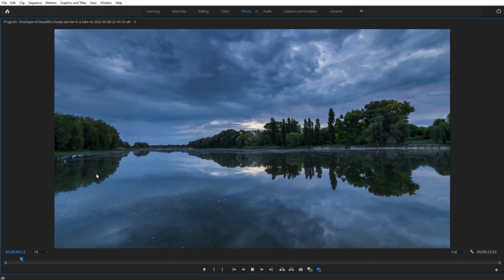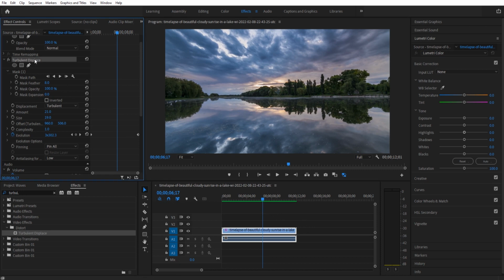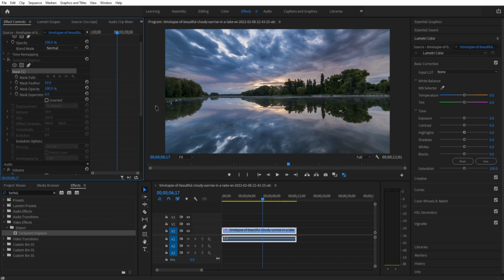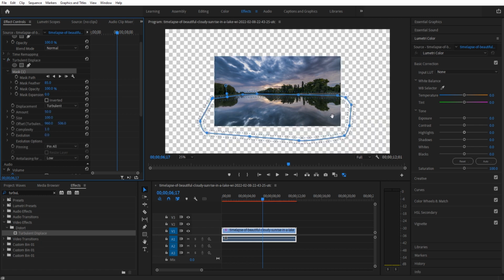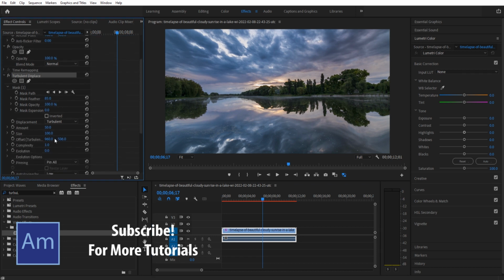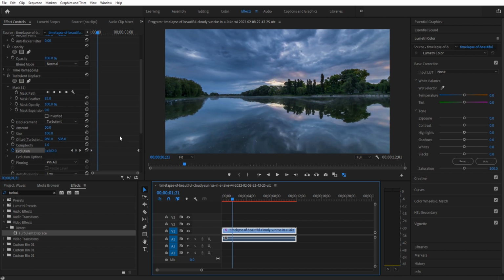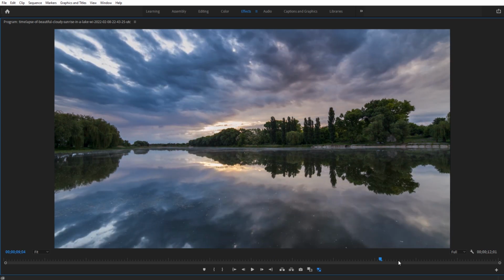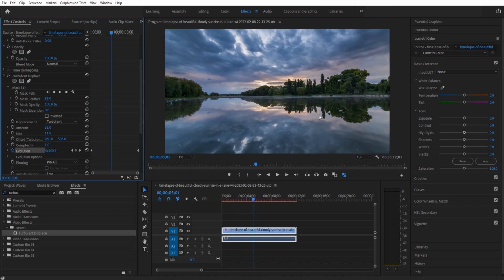How to Create Waves in Water in Adobe Premiere Pro CC (2022)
Today we go over how to do a simple technique to create some waves in Adobe Premiere Pro CC.